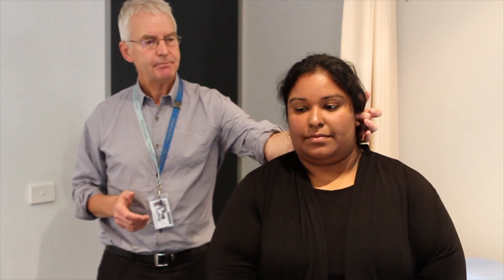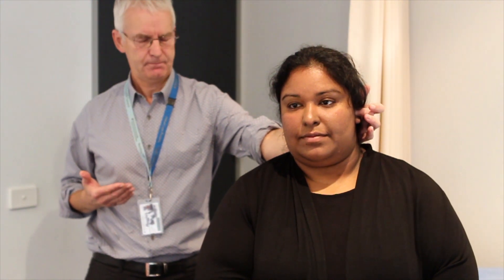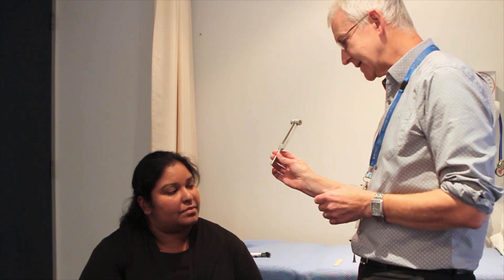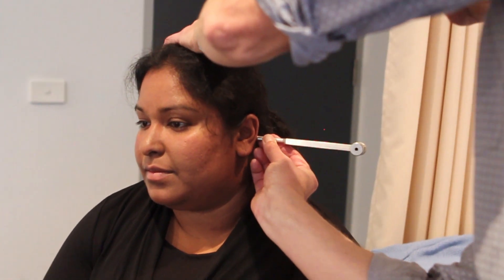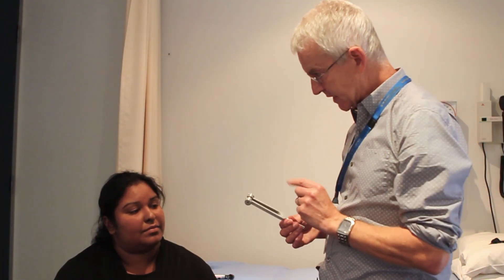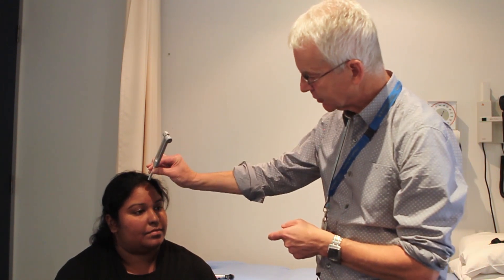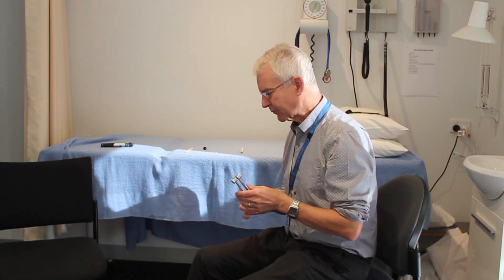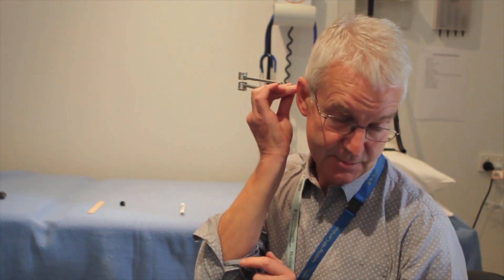ENT Examination 3 - Clinic Based Hearing Tests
In this 3rd video of the ENT examination series, Dr Morgan will go over hearing tests that can be done in your clinic room. The tests covered are the whisper test, rinne test and the weber test. Dr Morgan will also instruct on the correct use of the tuning fork.